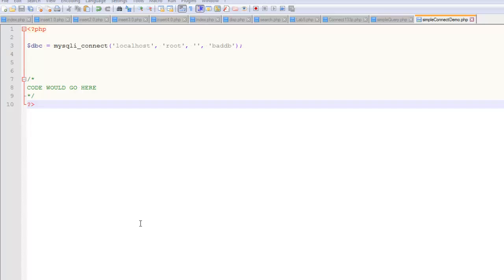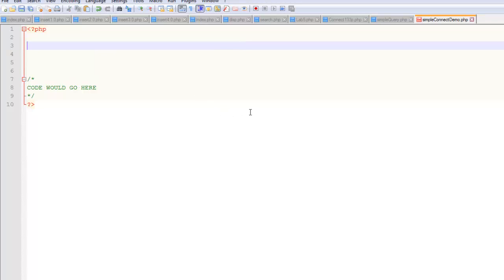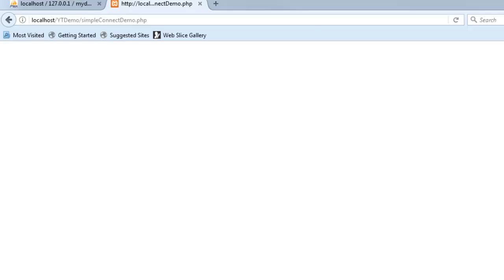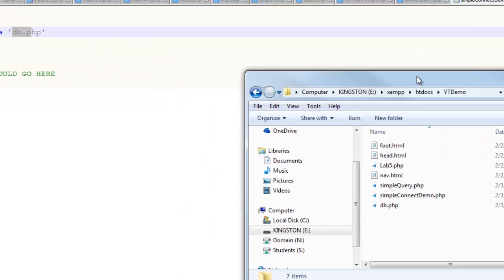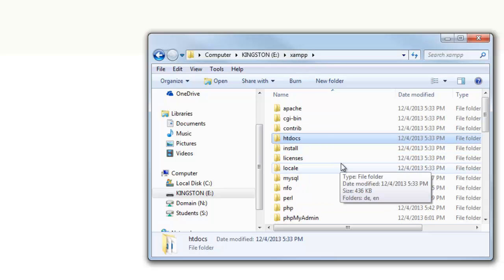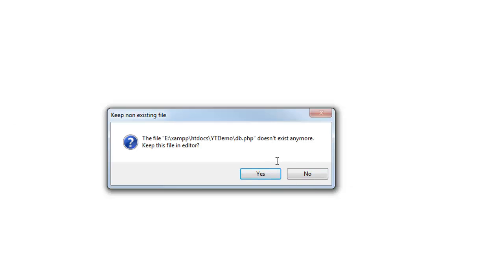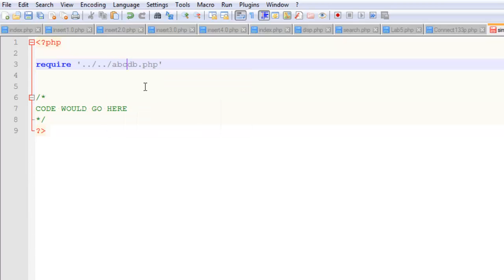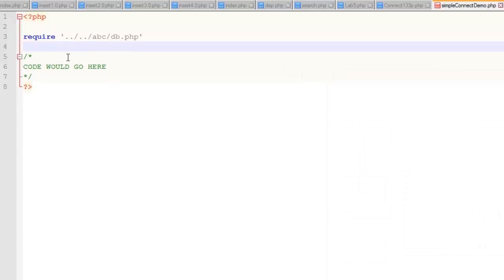Secure Your PHP Connect Script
In this video I will show you how to secure your PHP connect script using requires and a more secure directory. In this video I am connecting to a MySQL database using the mysqli school of functions.